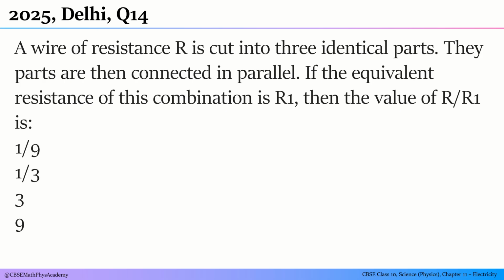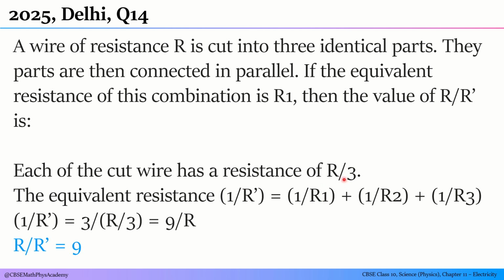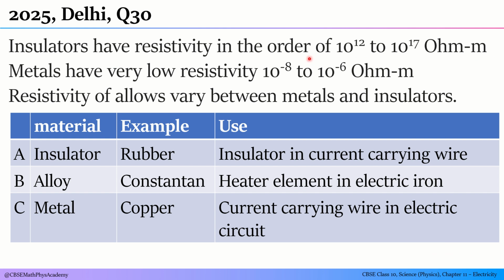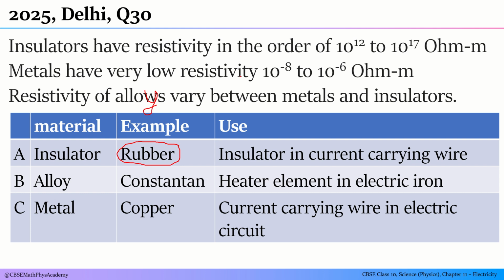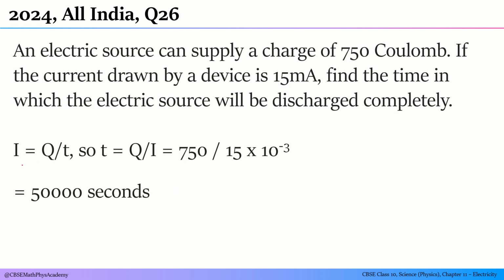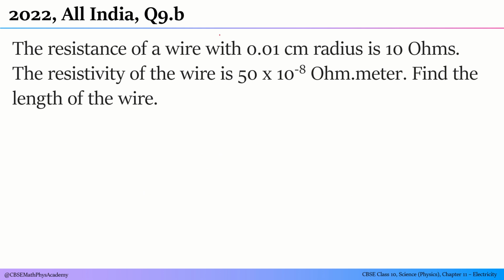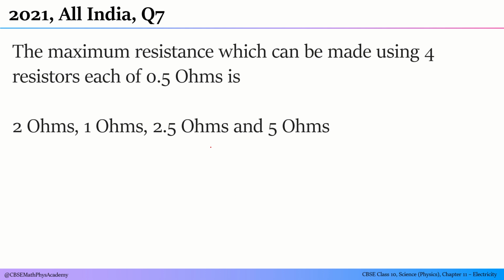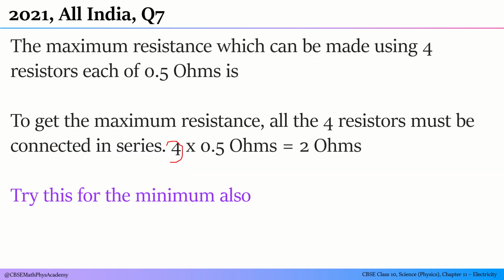P12 Board Problems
This video will discuss solutions one repeated Board Problem. Stretching of wire and change in resistance.